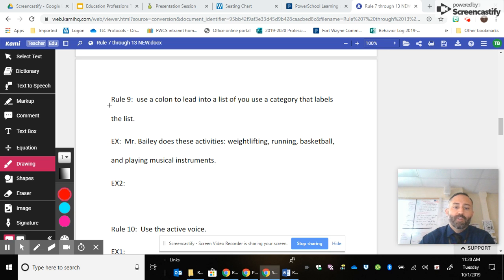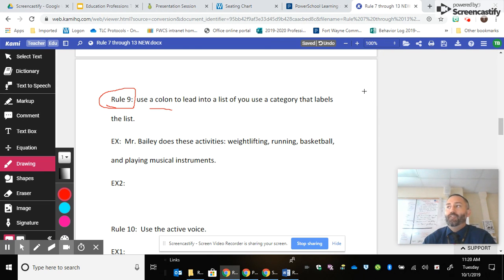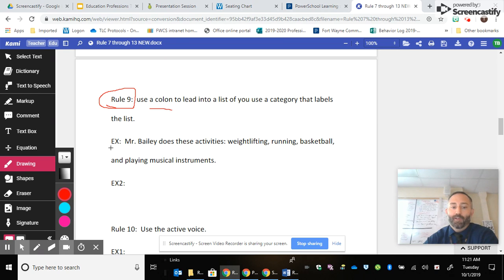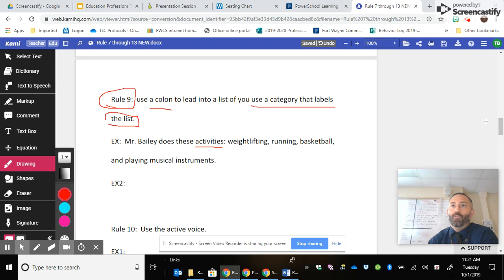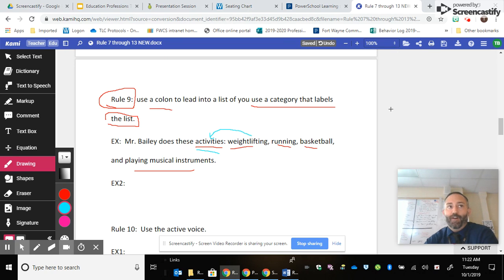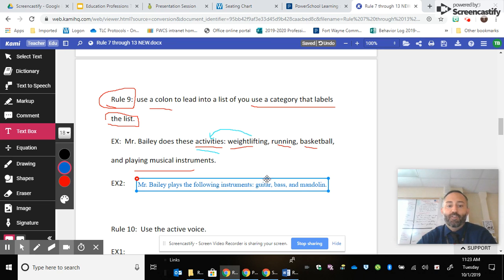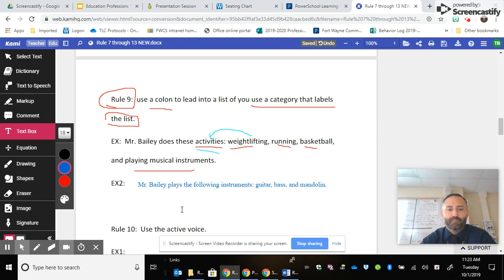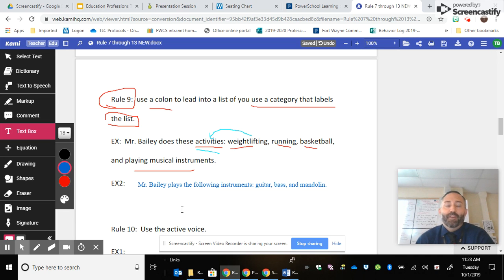Rule 9 Using a colon to lead into a list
This is a grammar video.